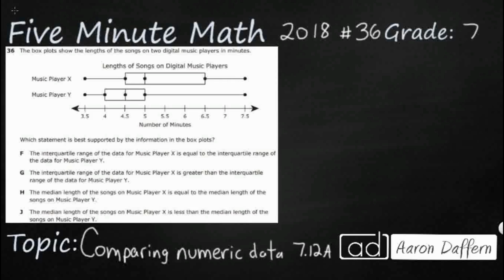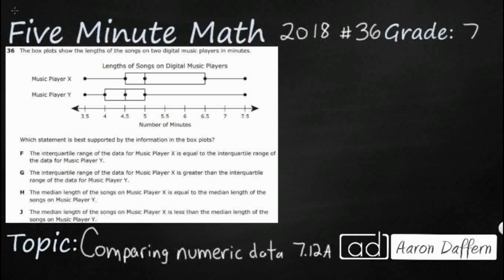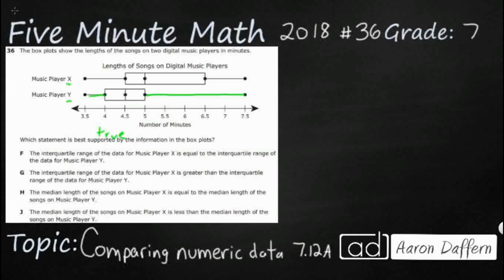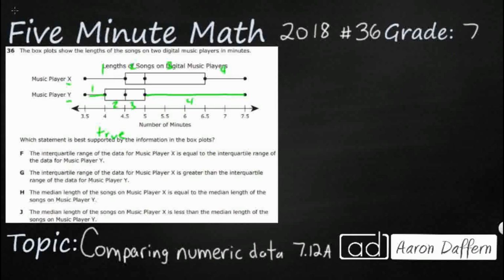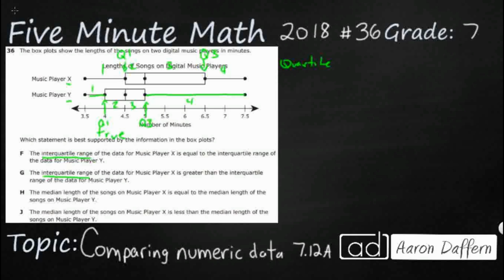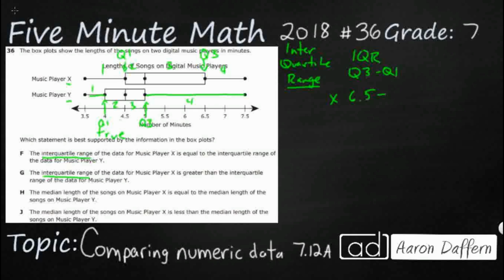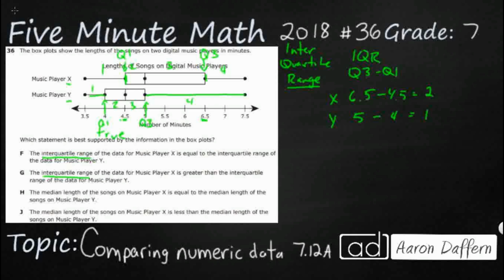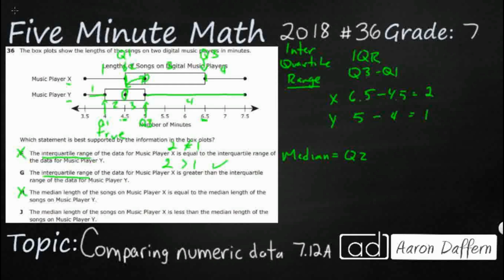7th Grade STAAR Practice Comparing Numeric Data (7.12A - #6)